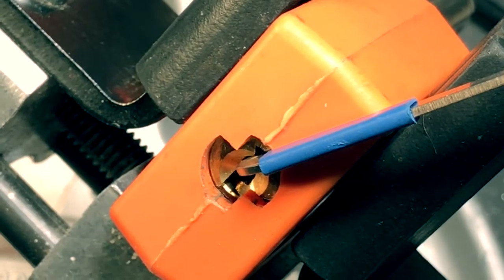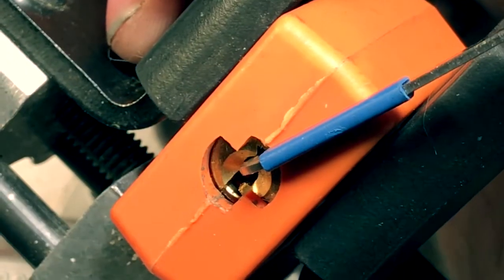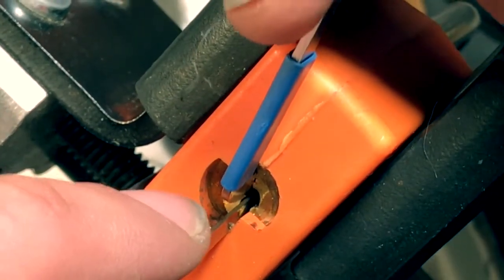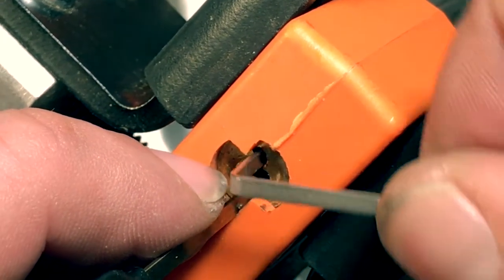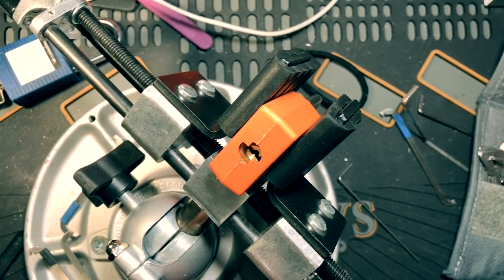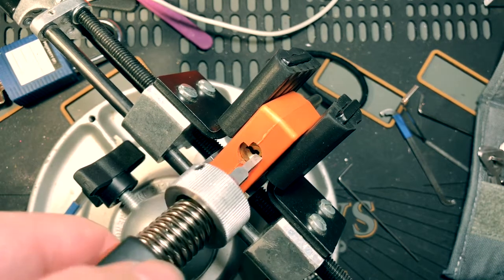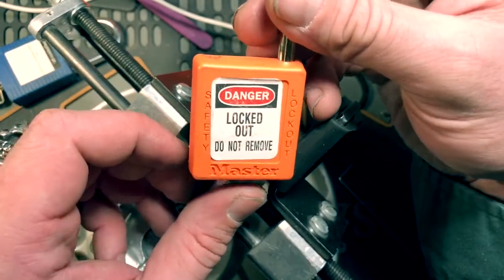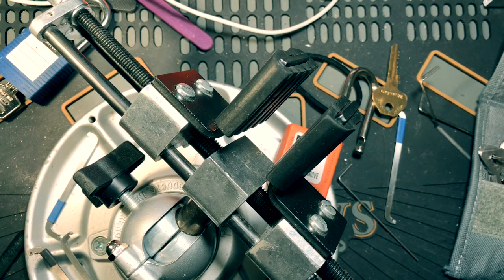Orange Master LOTO Lock 🔒 (142)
3D Locksport If you or someone you know suffers from picking the same old lock, please contact a professional at: to exchange locks and brighten your day...